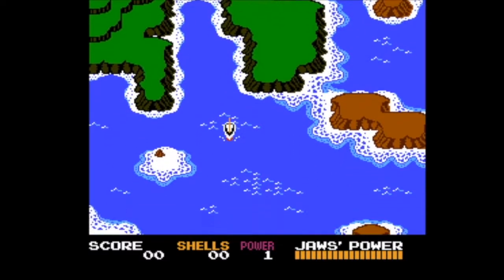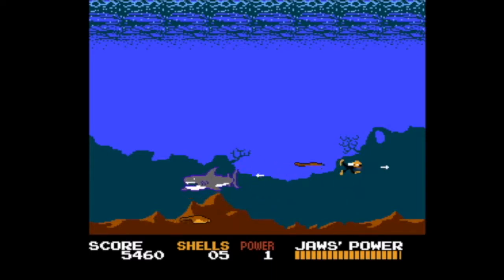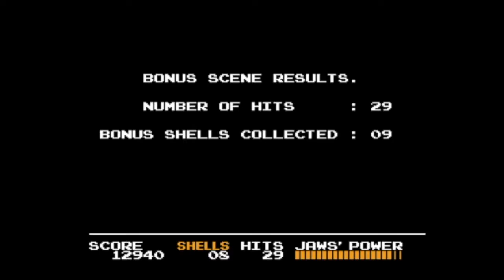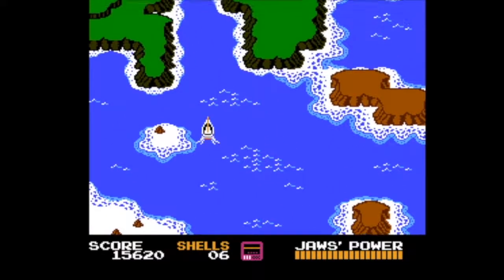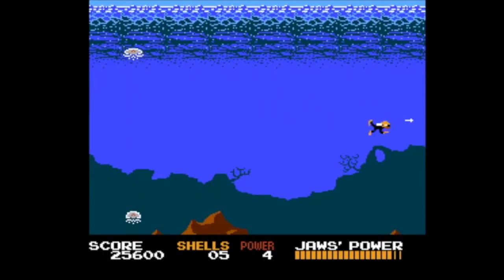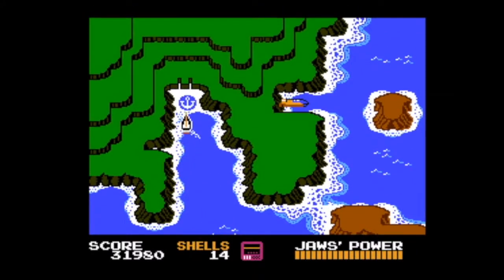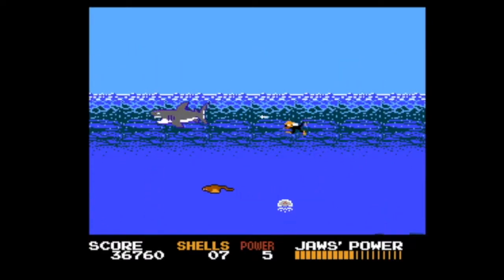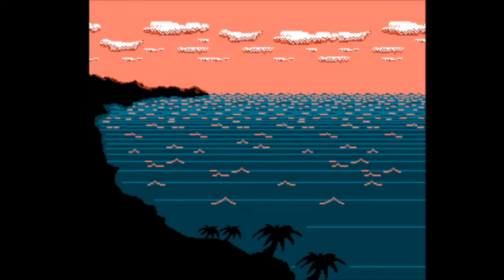Nintendo NES Jaws Perfect Playthrough, American in the Outback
Josh id back showing off his skills as he conquers the dreaded LJN title Jaws. Not only does he finish this craptastic classic, but he doesn't die!